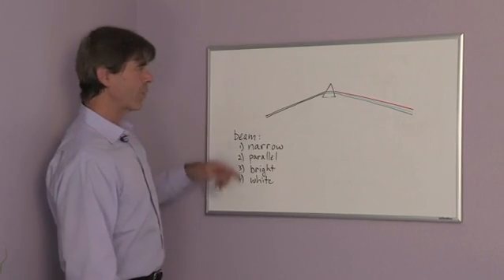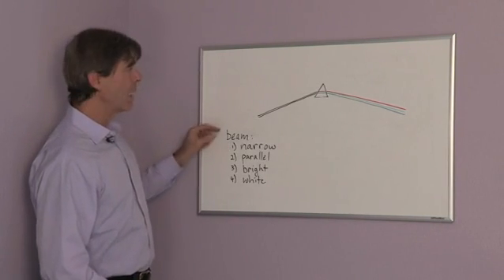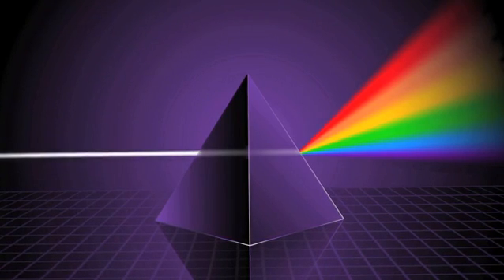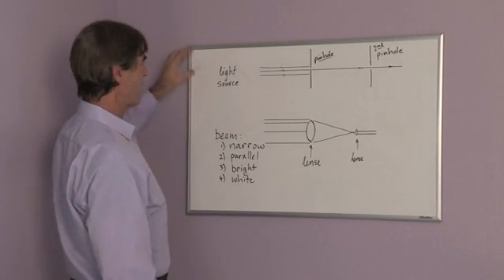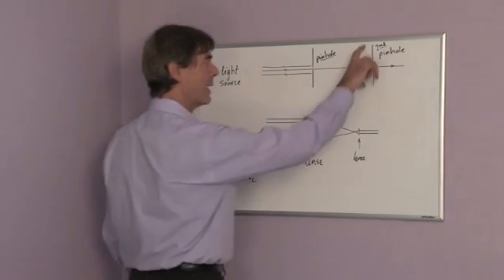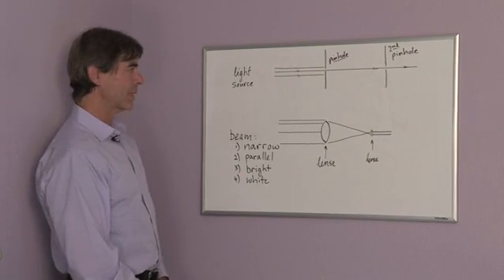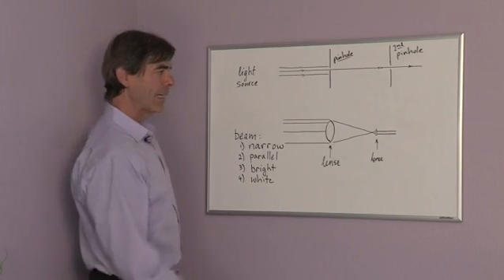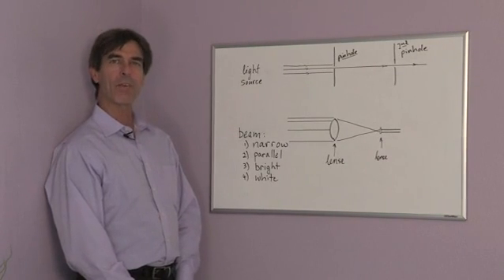How to Make a Beam of White Light for a Prism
How to Make a Beam of White Light for a Prism. Part of the series: Chemistry & Physics. Making a beam of white light for a prism is going to require the use of a very particular piece of equipment. Make a beam of white light for a prism with help from an experienced research scientist in this free video clip.